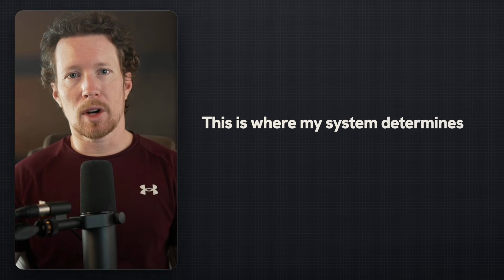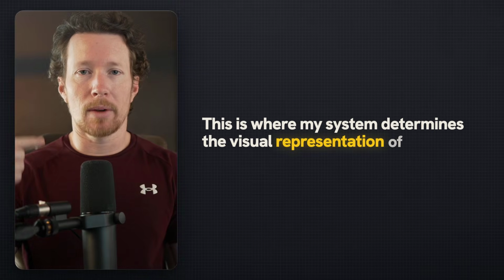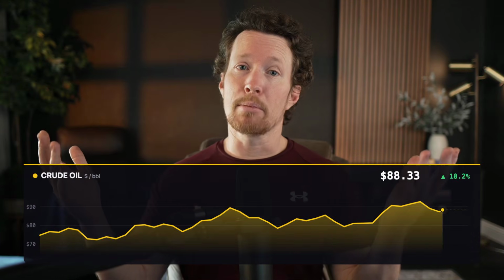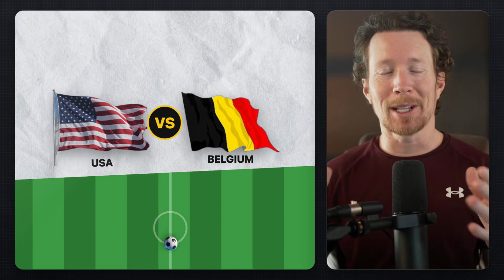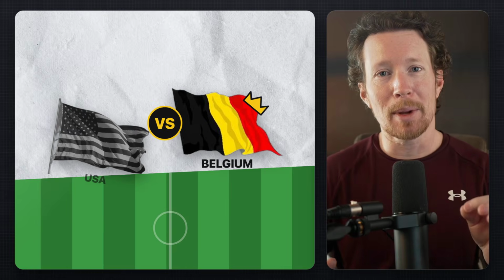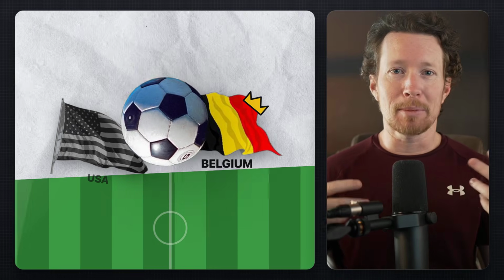I Made This Talking Head Video Using Only Claude & Remotion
Prompt for Claude Code or Codex below:

"I want to build an AI video-editing engine. Set up a new project and install these two open-source tools, then verify each one runs: 1) Remotion — a React framework that renders video with code 2) WhisperX — speech-to-text that gives word-level timestamps Please scaffold a Remotion project, install WhisperX and its dependencies (it needs Python and ffmpeg), then transcribe a short sample audio file so I can see the word-level timestamps. Walk me through each step in plain English and tell me exactly what to run. Please go slow and help me understand each step in layman's terms with short, concise, and clear explanations."